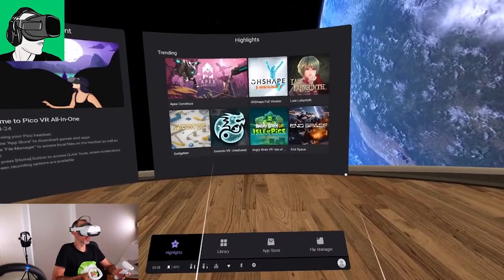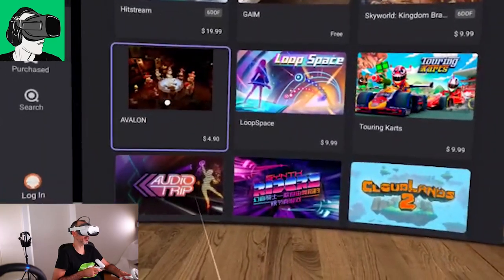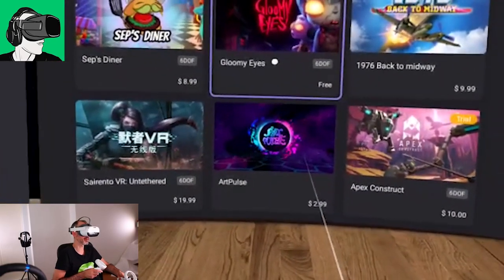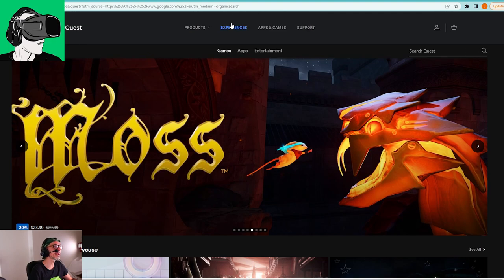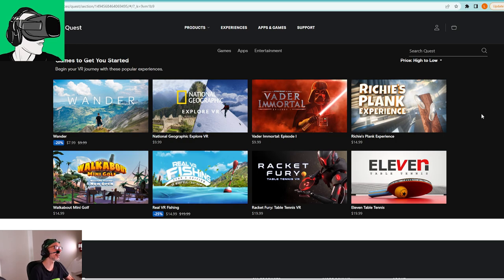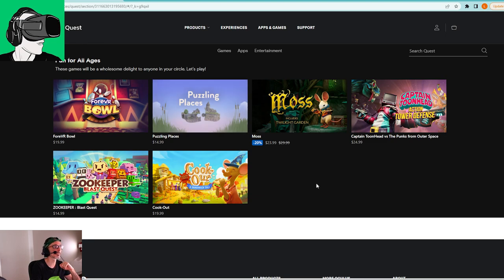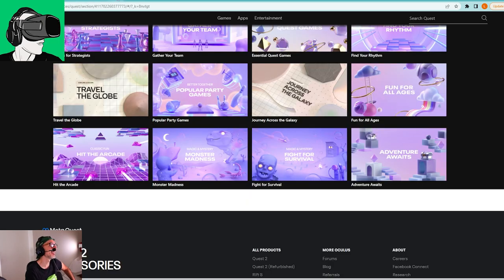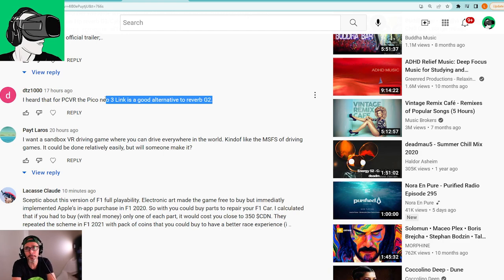Oculus Quest 2 Vs Pico Neo 3 LINK VR APP Store!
BEST VR APP STORE? Oculus Quest 2 Vs Pico Neo 3 LINK! All you need to know!

Today we look at the differences between the Oculus Quest 2 and the Pico Neo 3 Pro/Link VR App store.

0:25 11k Subscriber Hp reverb G2/Cybershoes+Cybergaming station/USD$50 Voucher to purchasing VR games giveaway details
1:20 Pico Neo 3 Link/Pico Neo 3 Pro VR App store introduction;
1:50 inside of the Pico Neo 3 Link With microphone test and screendoor effect;
3:15 Pico Neo 3 link/Pico Neo 3 Pro app store login and redeem code suggestions;
4:00 Pico Neo 3 Link experimental compared to Oculus Quest 3 store;
10:33 Oculus Quest 2 Meta store and how they present the content VR games vs Pico interactive website comparison;
12:23 How meta uses its website as a marketing platform to increase sales revenue in VR;
14:34 Oculus Quest 2 games to get you started recommendation;
16:52 VR apps that we love oculus quest 2 recommendations;
22:47 VR Essentials community welcomes new subscribers
25:00 Comments shoutouts

HEADPHONES & CONTROLLER
BATTERIES
1.5V rechargeable AA batteries

4K HDMI cable